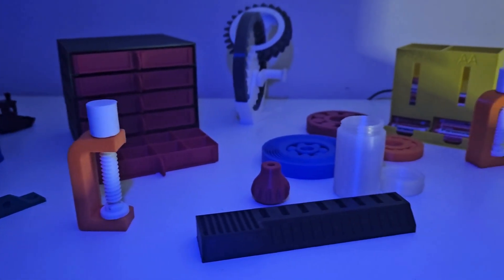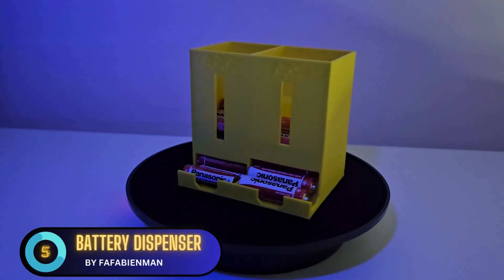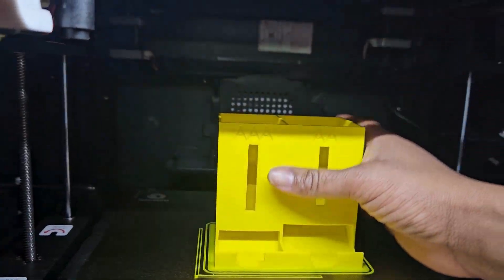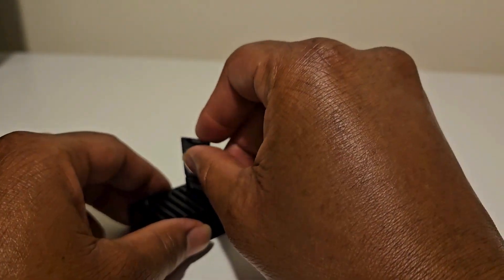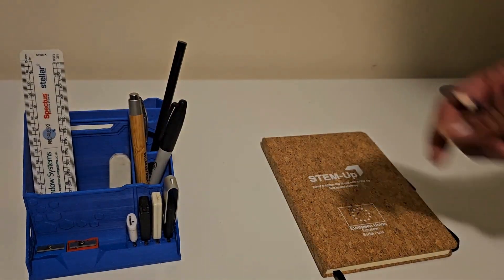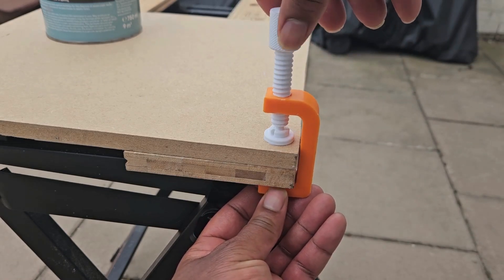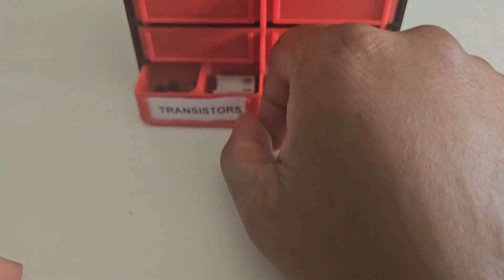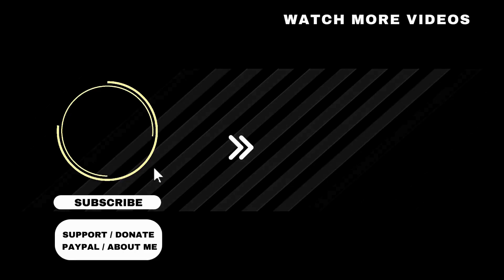TOP 5 MOST USEFUL 3D PRINTS! FOR FREE 2024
Free 3D Files & Designers

5: Battery dispenser dual: AAA & AA
By fafabienman

4: USB SD and MicroSD holder for wide USB sticks
By: Lalo_Solo

3: HEX Desk Organiser
By Ryan1705

2: G-Clamp fully printable
By joehann

1: Small items organizer
By crusher

 Music

Track: Infraction & Alexi Action-  Hyperloop